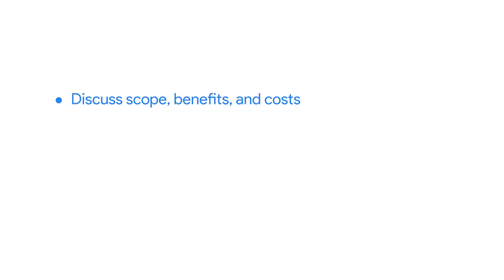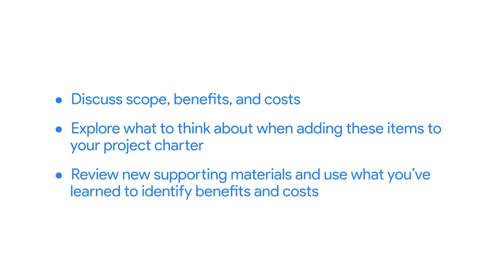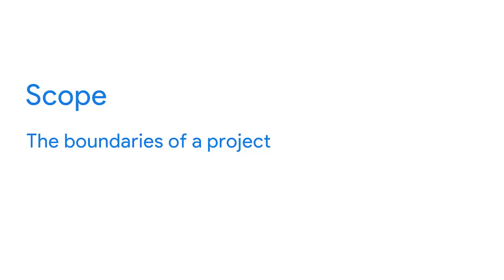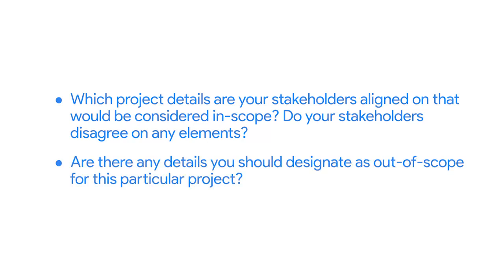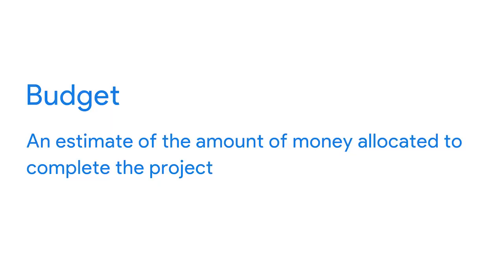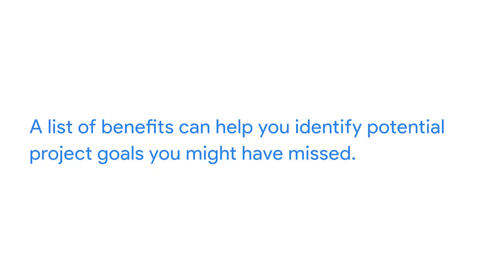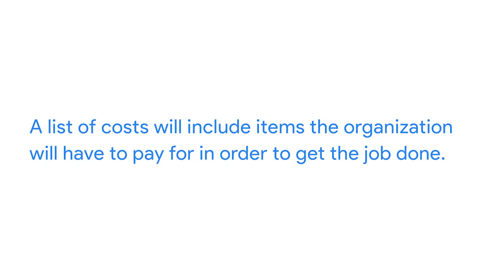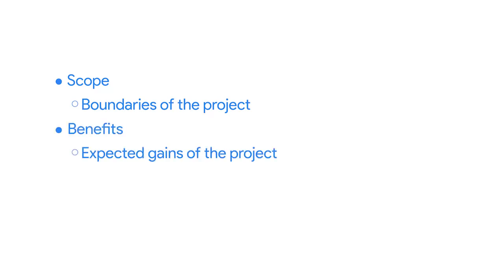Piagam Proyek - Menjabarkan Ruang Lingkup, Manfaat dan Biaya